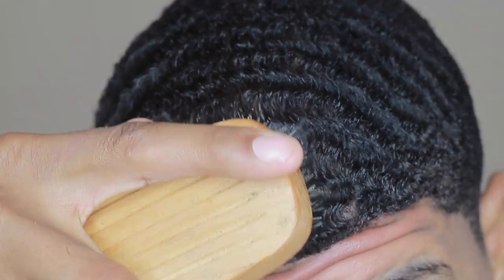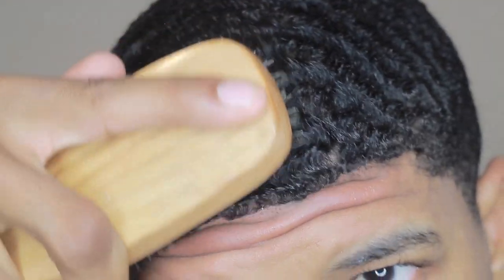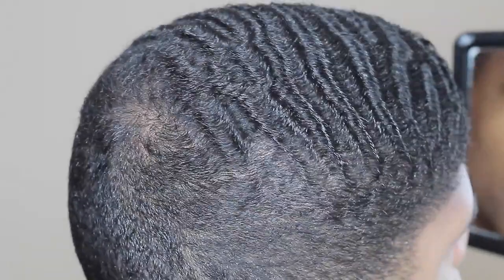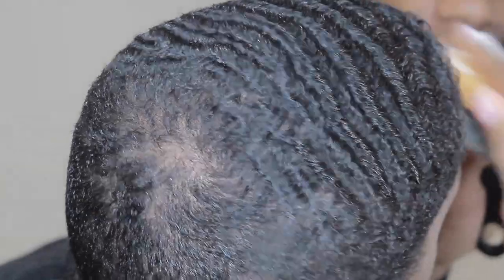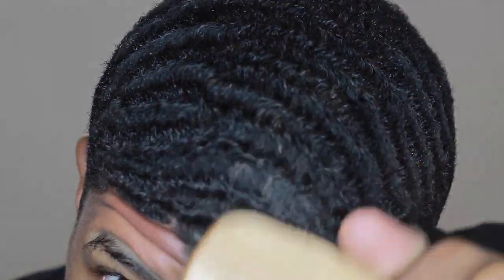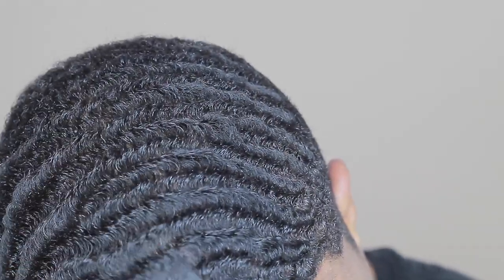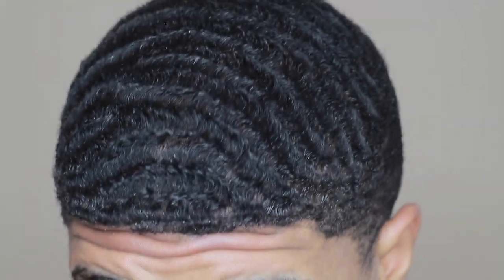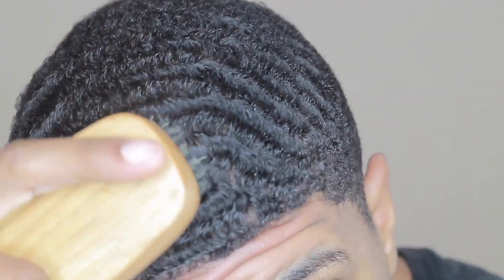360 wave swirl crown?